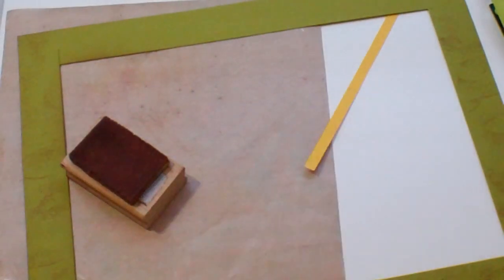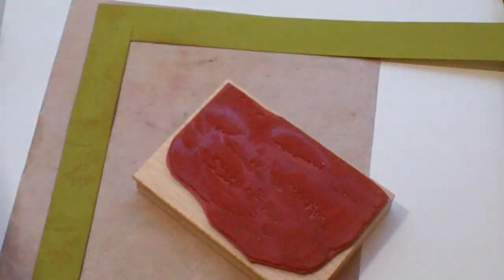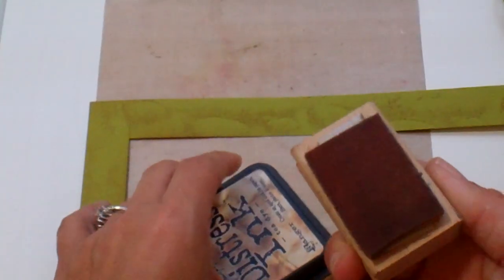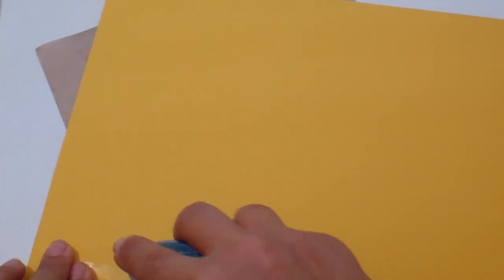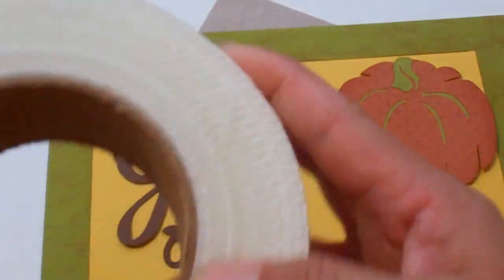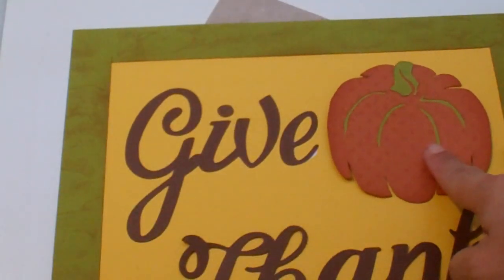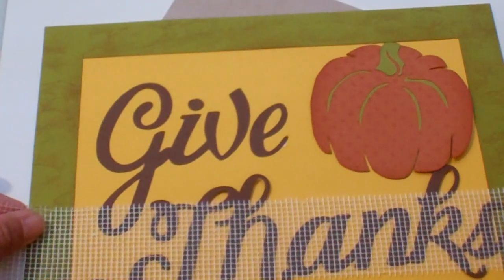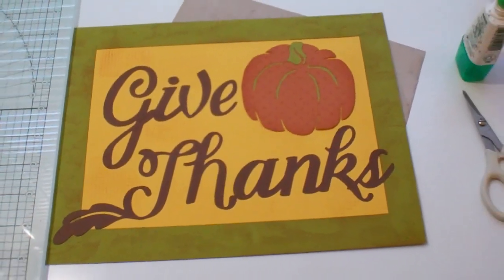Give Thanks Decor part 2